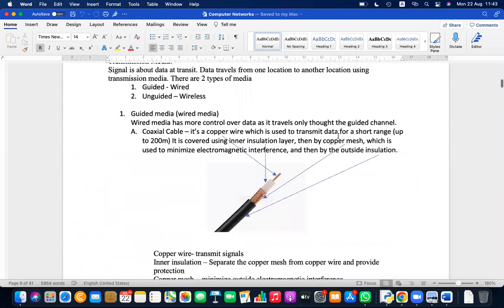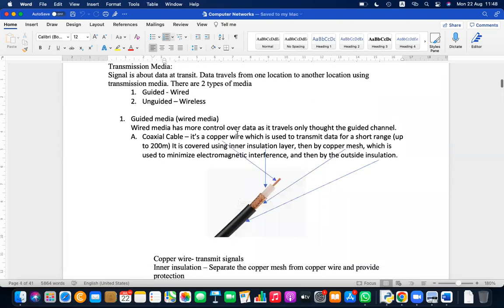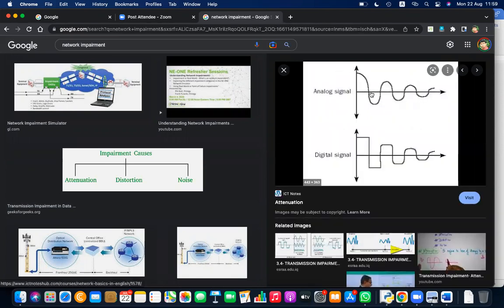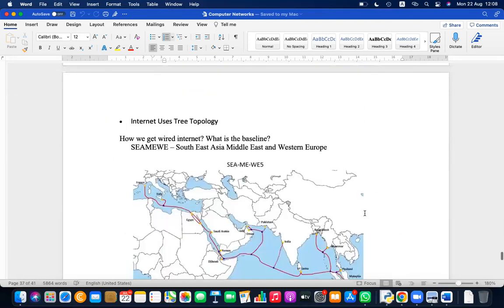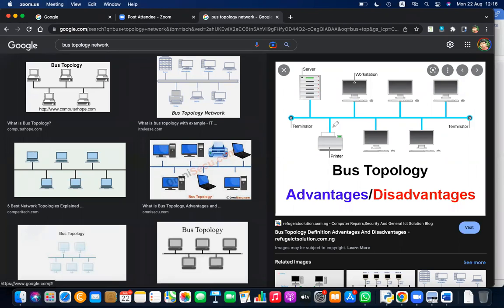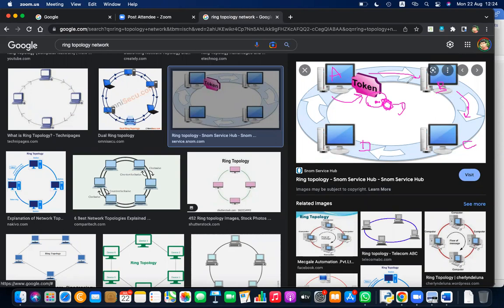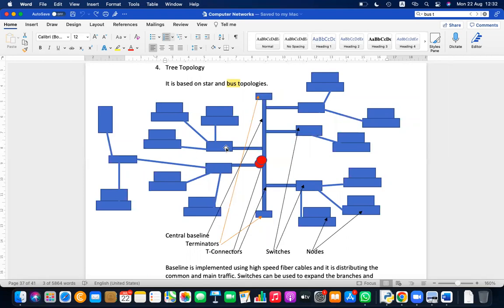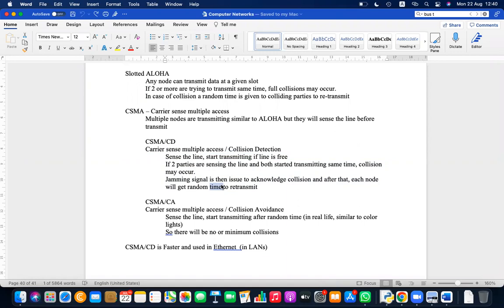AL ICT English Medium Networking Revision P1